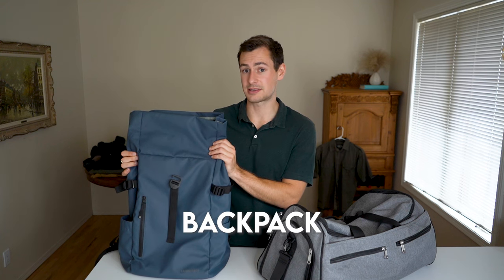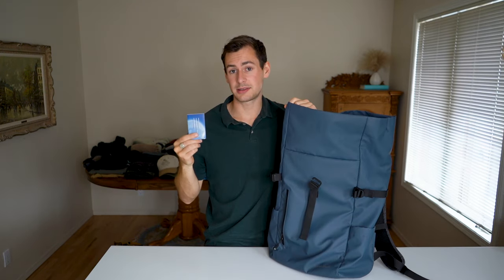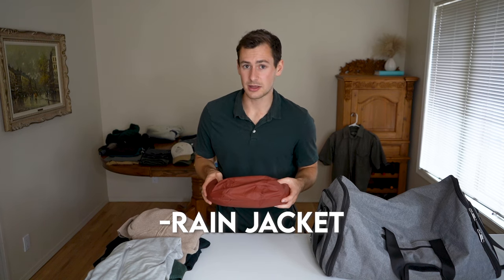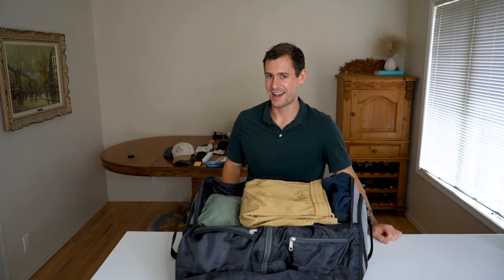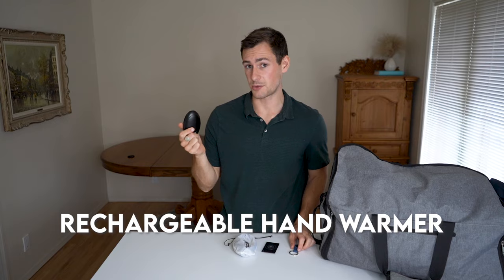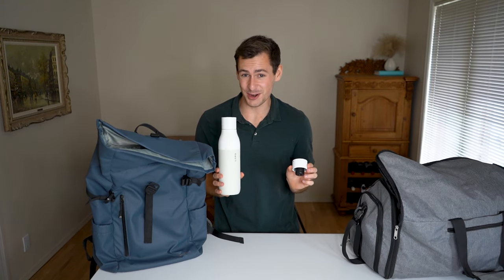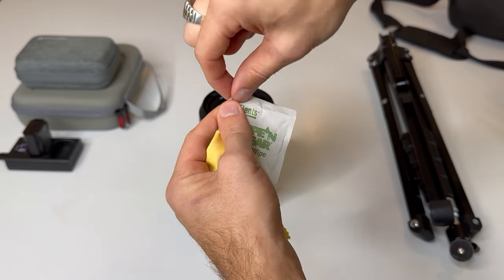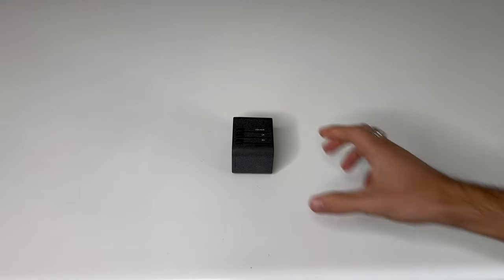Packing for Safari: Everything I'm Taking On My Next Trip to Africa (Full Packing List)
Pack with me for my upcoming safari in East Africa! In this video, I’m showing you everything I'm bringing and WHY I'm bringing it on my next safari trip. Wildlife viewing, game drives, gorilla trekking, outdoor excursions – let’s gear up for this wild adventure!

I invite you to explore the below safari packing list and find links directly to products/gear I mention in this video ↓

Duffel Bag

TRAVEL GADGETS:
Rechargeable Hand Warmer
Airtag Clip Case
Airtag Card Case
Airpod Pros
Airfly Pro

TRAVEL ESSENTIALS:
Travel Plug/Adapter
Portable Charger
Short Charging Cord
Sunglasses Case
Lens Wipes
Mosquito Repellent Wipes
Mosquito Head Net

ELECTRONICS
Laptop Charger
Hard drive

CAMERA GEAR/CONTENT CREATION TOOLS:
Telephoto Lens
Camera Battery
Camera Battery Dual Charger
Memory Card
Memory Card Case
Memory Card to USB-C Adapter
Memory Card to Lightning Adapter
Shutter Remote
Wireless Mic
Smartphone Gimbal
Lens Wipes

TOILETRIES
Travel Electric Toothbrush
Drug Kit
Dry Laundry Soap Sheet
Electric Shaver
Face Wipes

OTHER:
Wildlife Guidebook
In the Kingdom of Gorilla Book
RX Protein Bars
Clif Bars

Travel Backpack